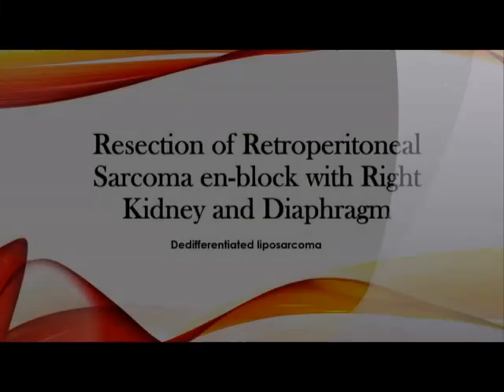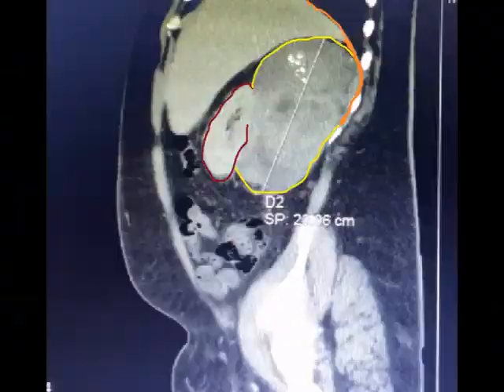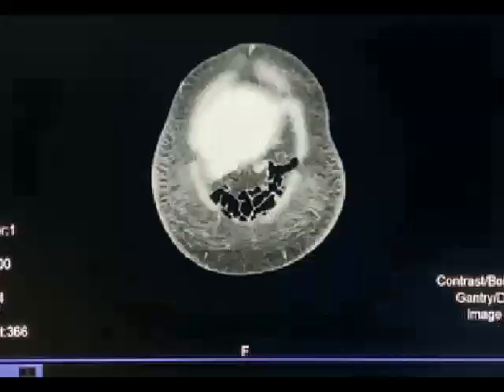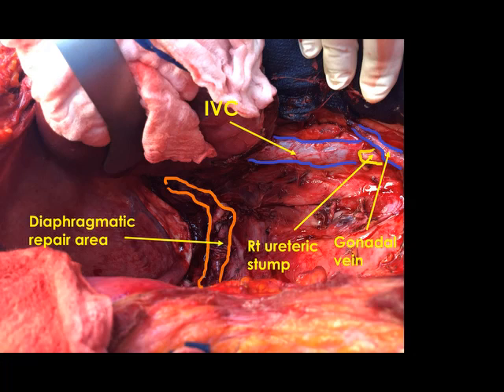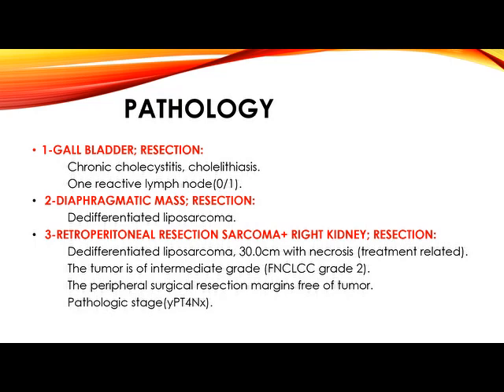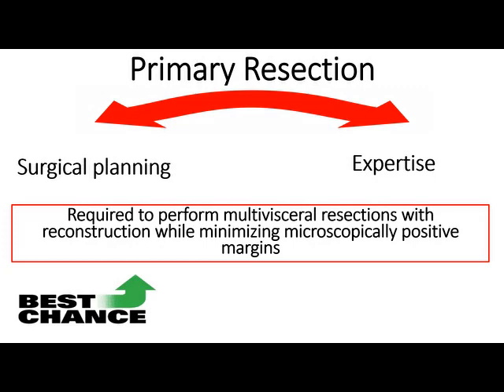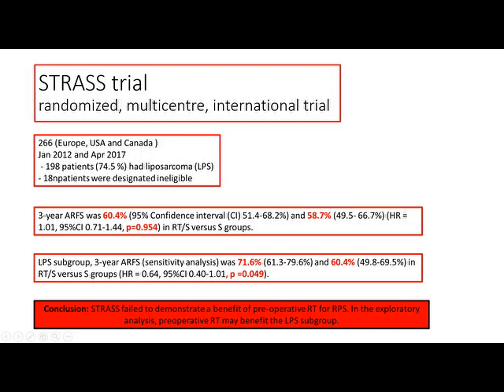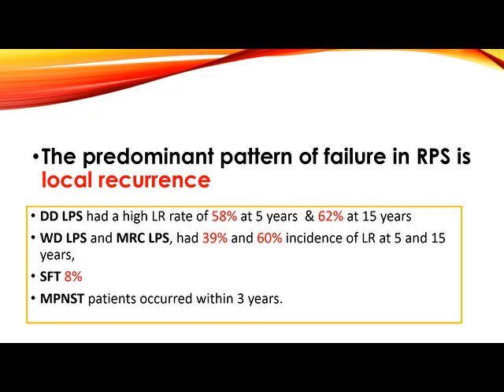Resection of Retroperitoneal Sarcoma with Right Kidney and Diaphragm (Dedifferentiated liposarcoma)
Session No.4